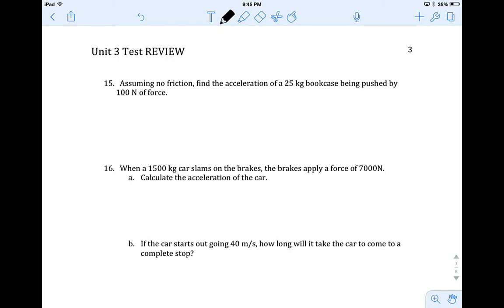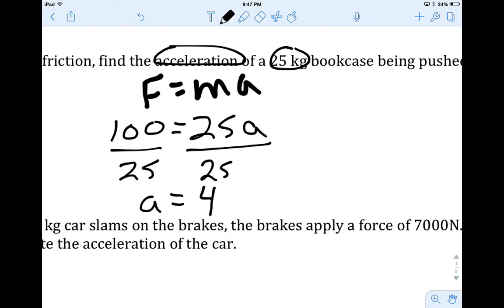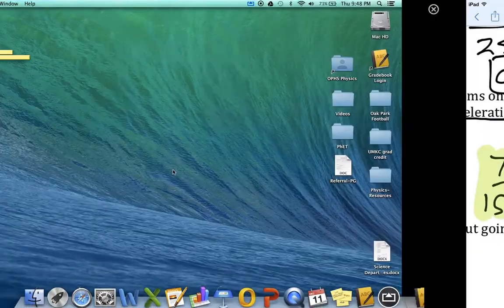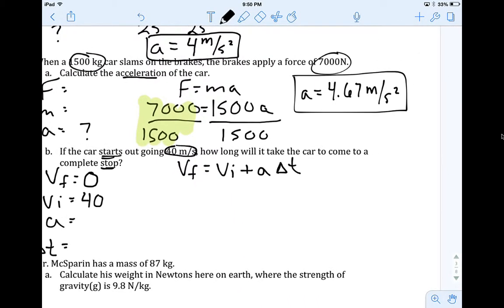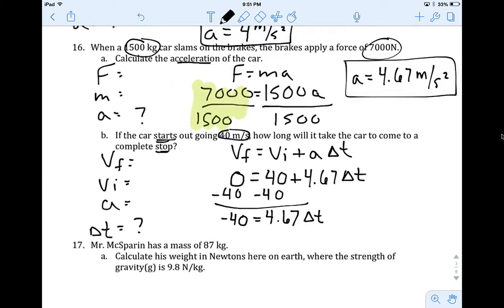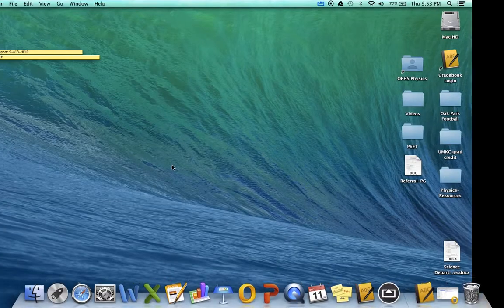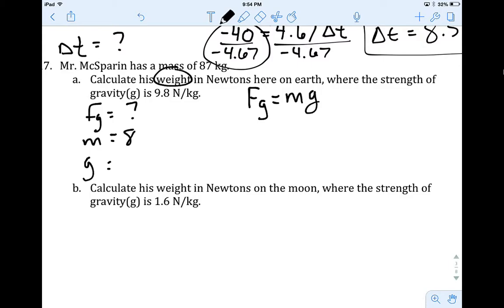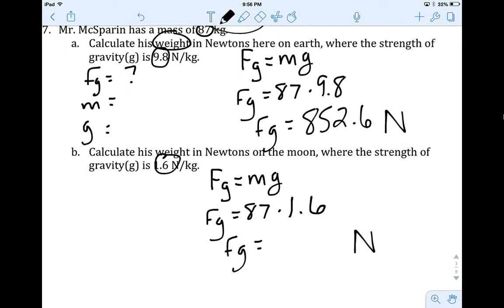Unit 3 Test Review Page 3